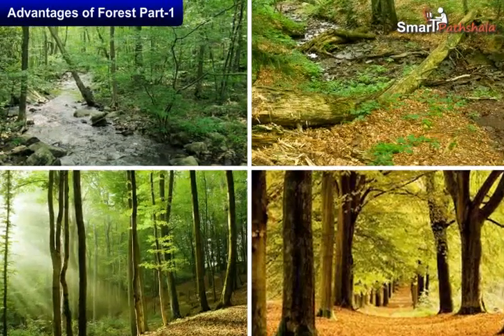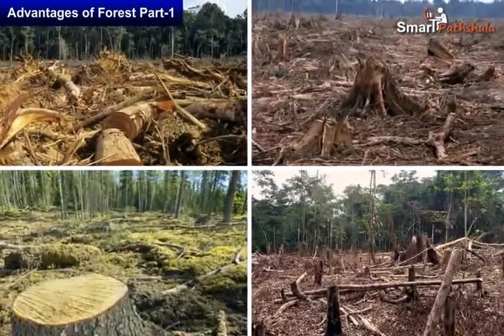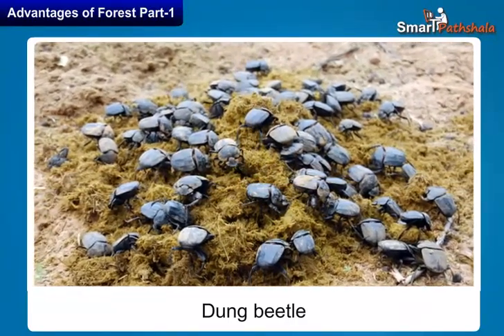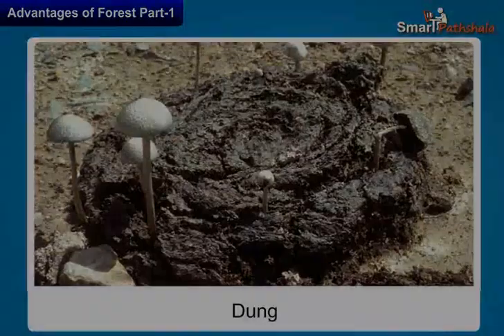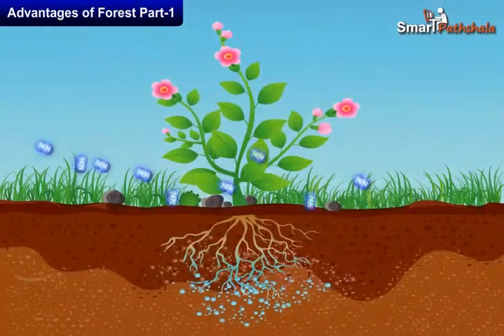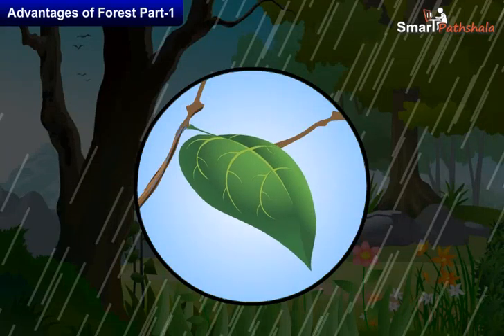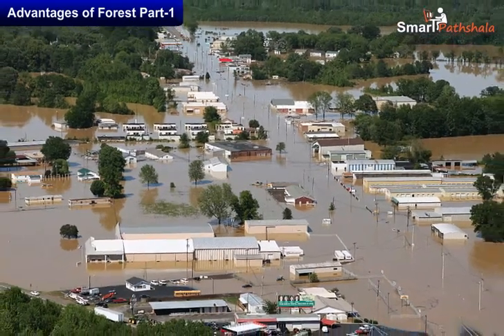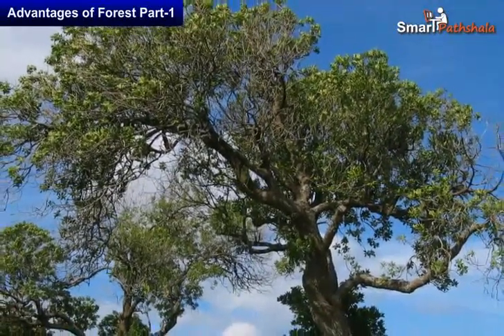NCERT CBSE Class 7 Science Chapter 17 Forests: Our Lifeline Part 3-I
In this video “Advantages of Forests” has been explained according to NCERT CBSE Class 7 Science Chapter 17 “Forests Our Lifeline”. for complete free access to the course